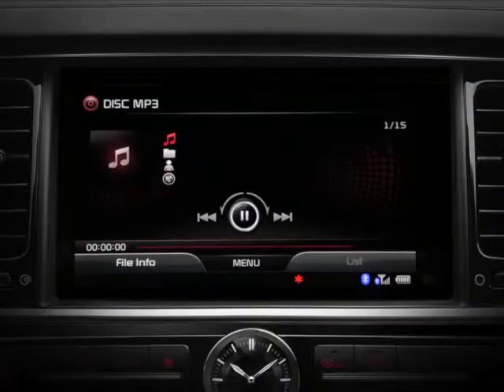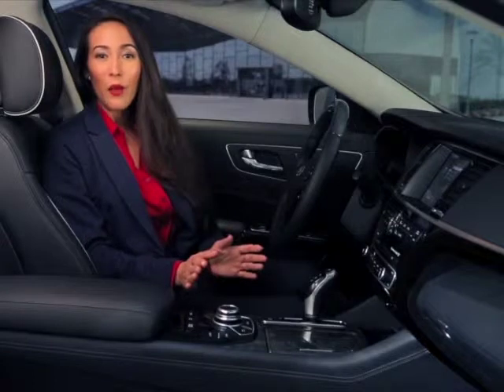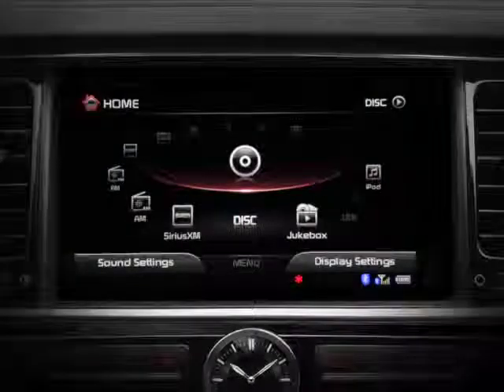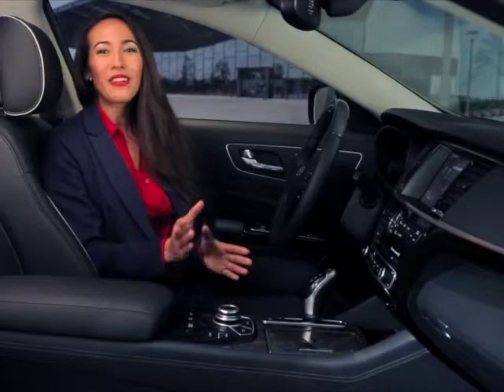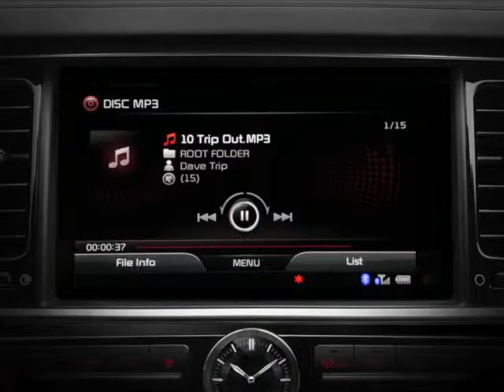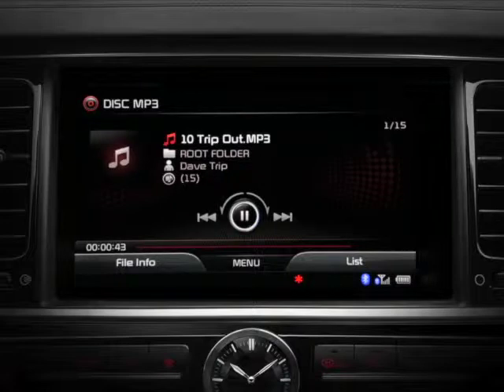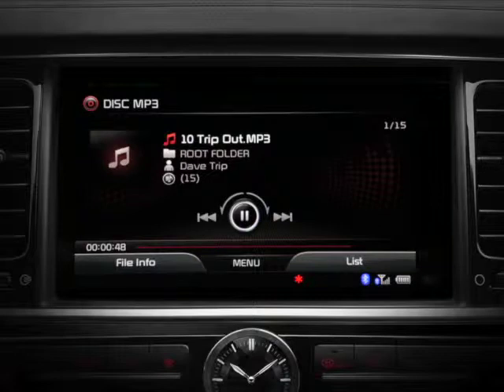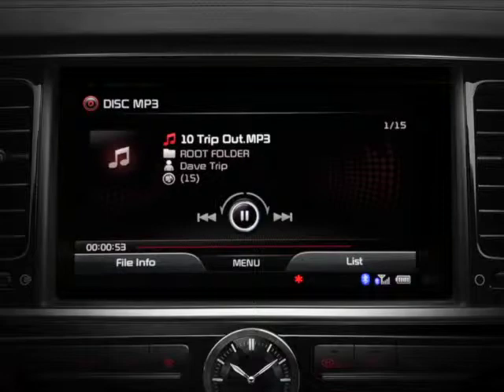37. DISC: CD Mode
Listening to CDs in your K900 is easy and convenient. Your K900 can play a variety of CD formats including CD, CD-R, CD-RW, MP3-CD, and Multisession CD. In this video we'll show you how to play a CD and go over some of the other functions associated with this feature.